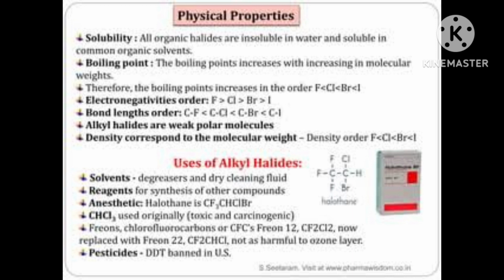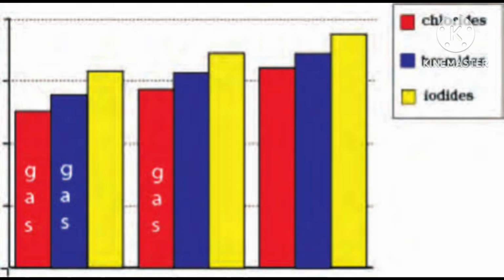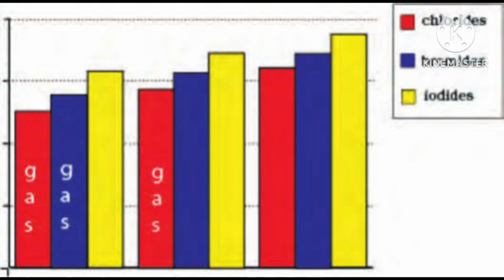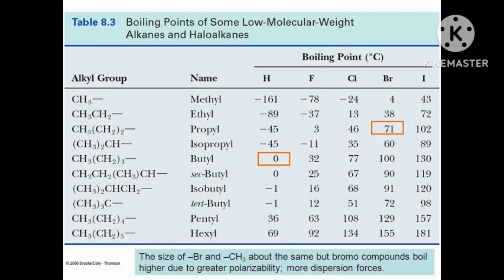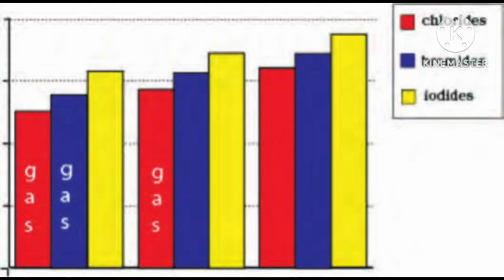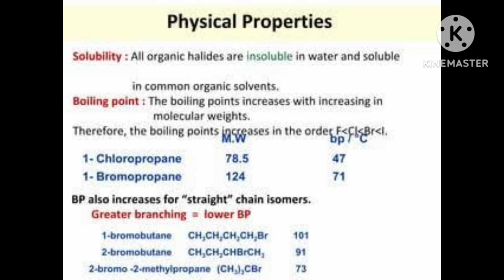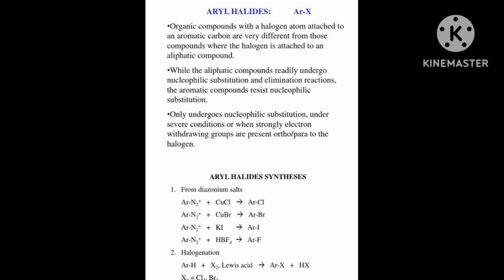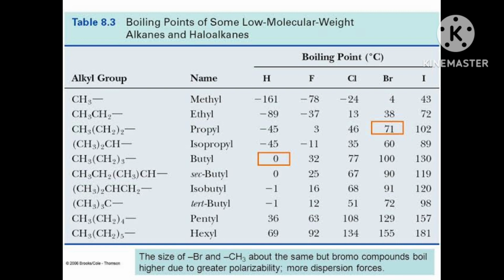CHEM LECT - 306 PART- 4 HALOALKANES & HALOARENES(PROPERTIES)FOR 12TH P-2 ,IITJEE,NEET ,UPSC,CSIR-NET